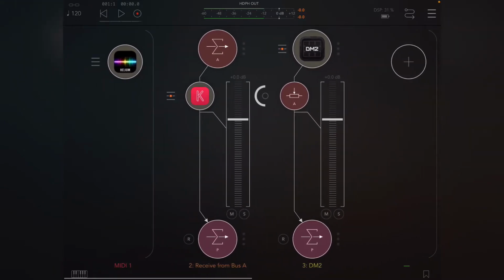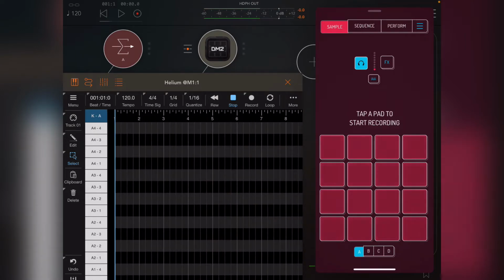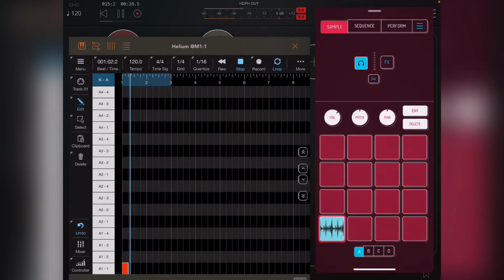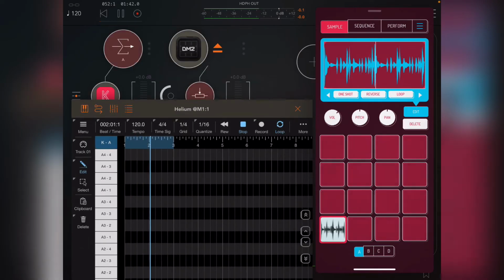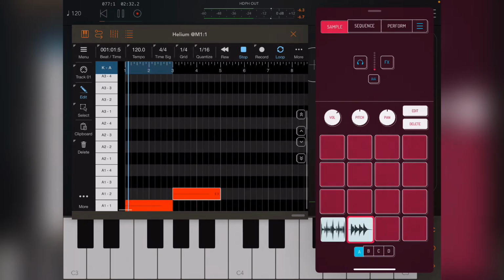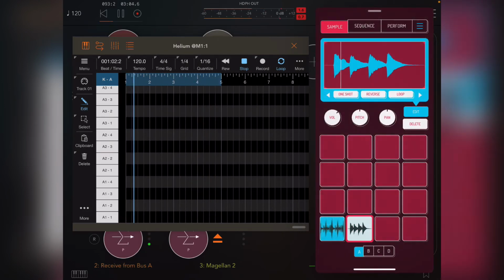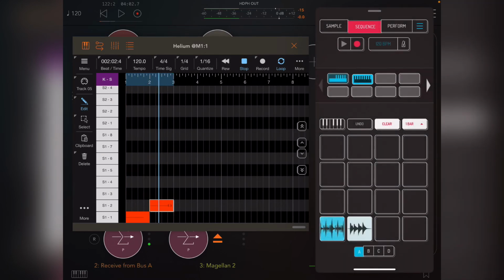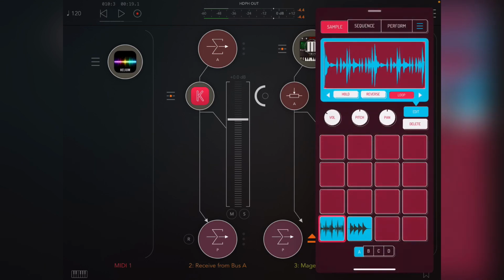KOALA / AUM / HELIUM - Capture perfect loops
Here's a way to quickly capture perfect loops without loosing too much flow using Helium (*or any external sequencer), AUM and Koala.